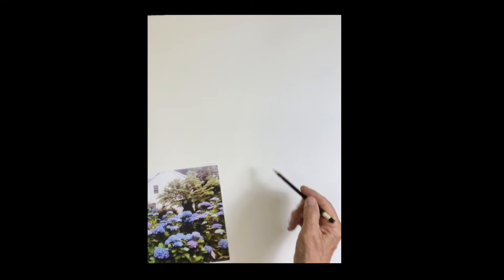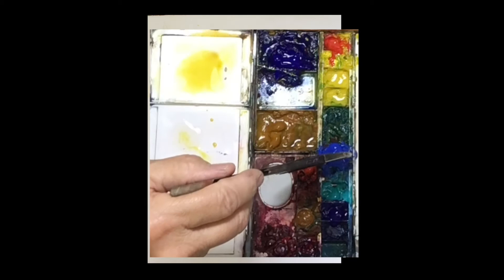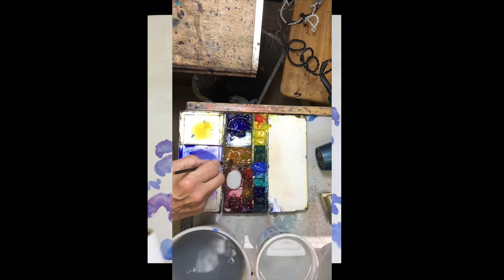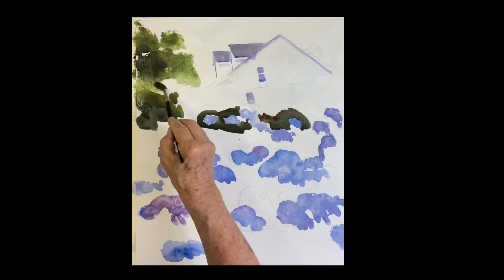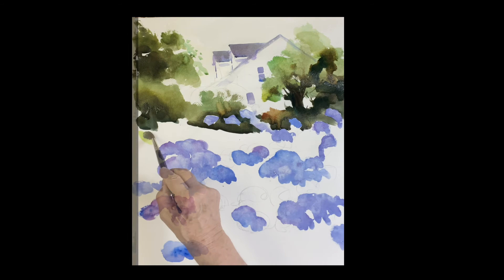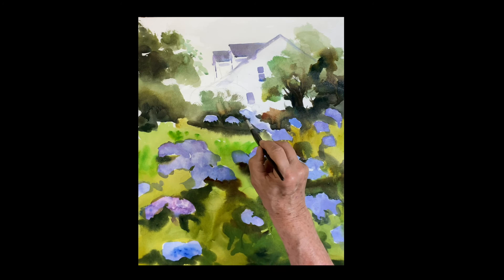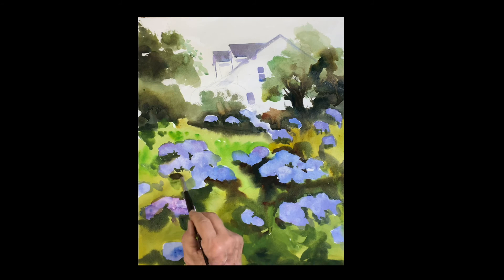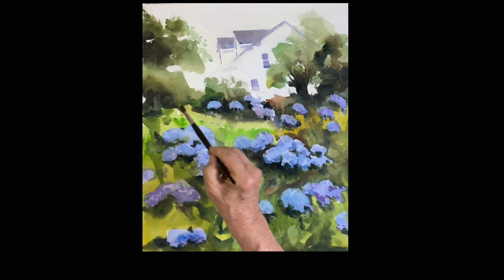Easy Watercolor, painting Blue Hydrangeas with Paul George, starting the spring season of flowers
Paul demonstrates a watercolor of a field of Blue Hydrangeas